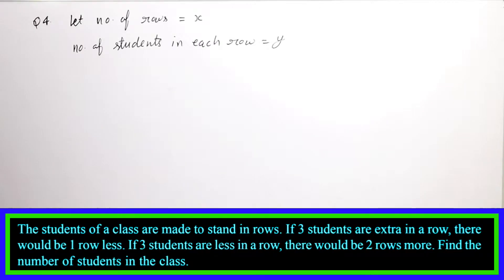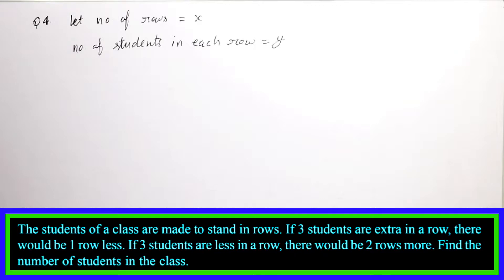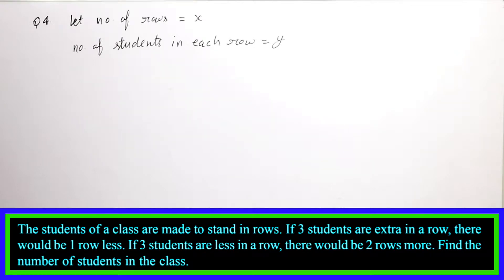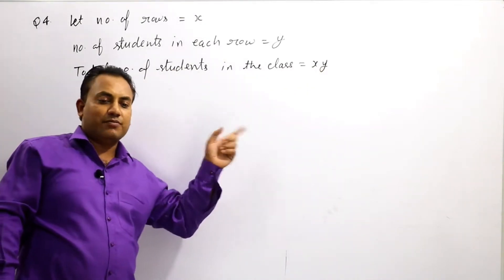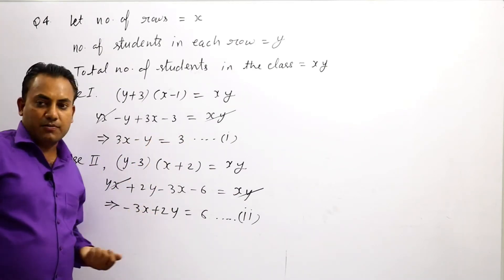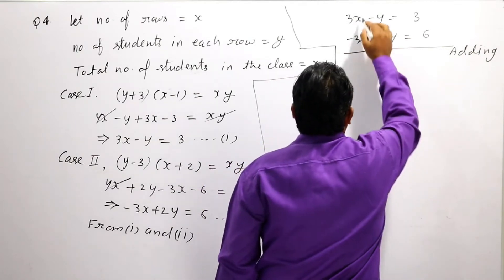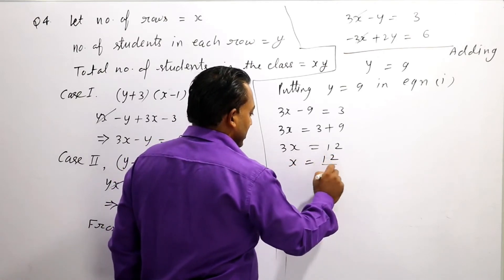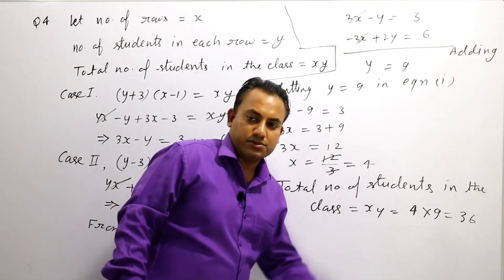Exercise 3.7 Question 4 Maths Class 10 || Chapter 3 class 10 maths ||V K SAGAR 910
Exercise

Exercise